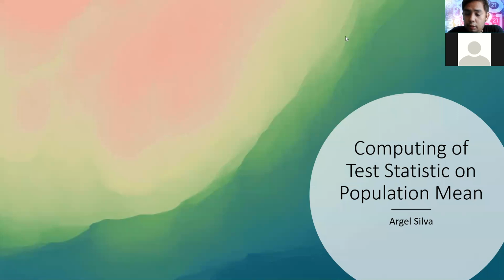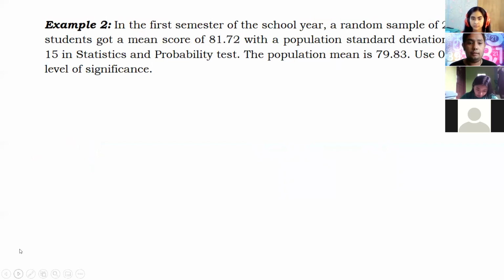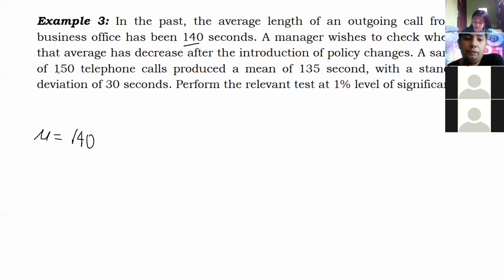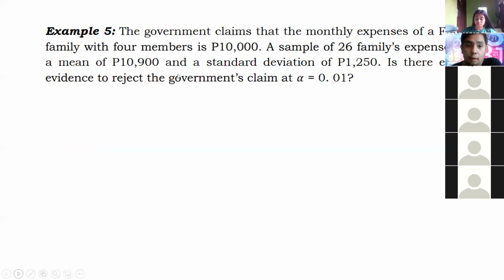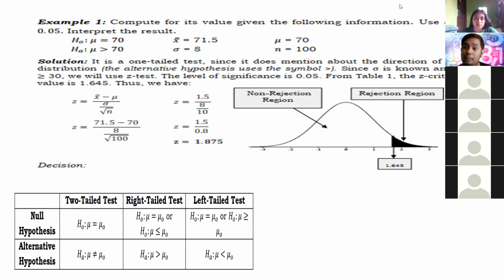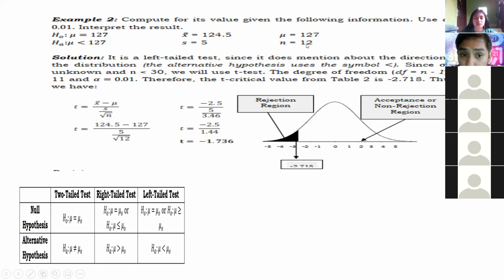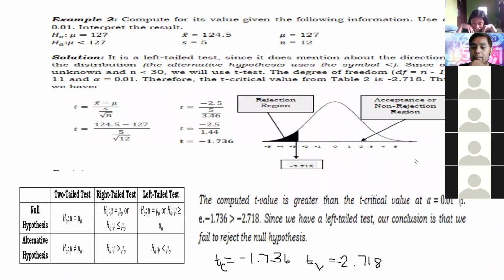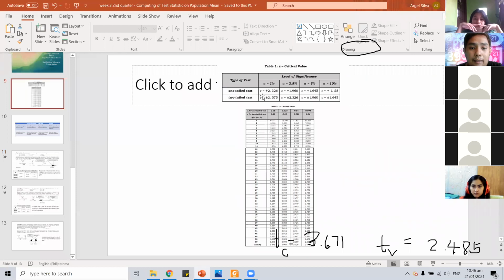quarter 2 - week 3 - statistics and probability - Computing of Test Statistic on Population Mean